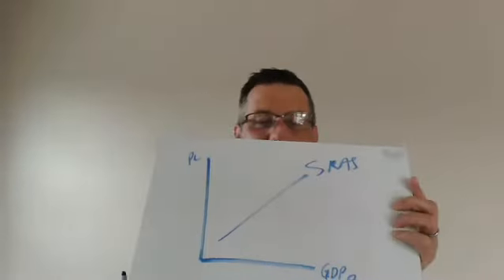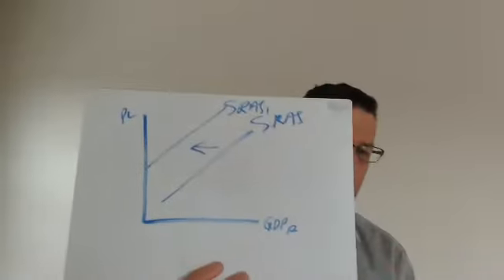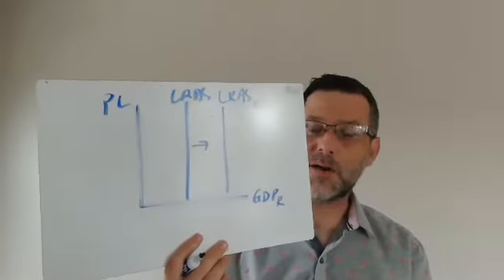Macroeconomics: Shifting Short-Run and Long-Run Aggregate Supply (SRAS, LRAS, AD/AS, AS/AD model)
In this video Mr Tweet goes over the shifters for Short-Run Aggregate Supply (SRAS). Additionally, there is a connection between the SRAS shifters and the PPC shifters: trade, technology, and resources. Also includes a discussion of when to shift the Long-Run Aggregate Supply (LRAS).